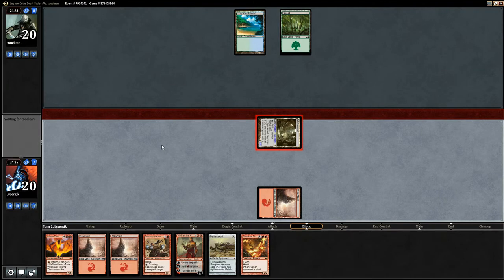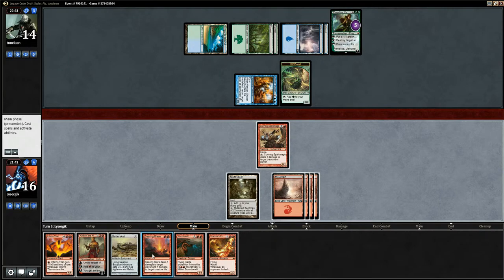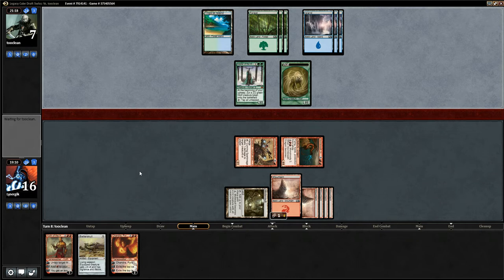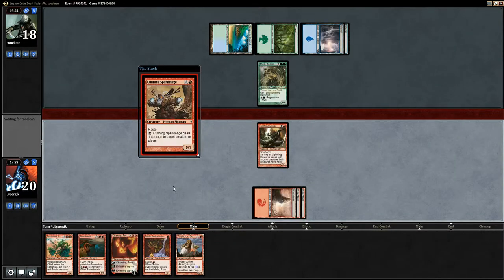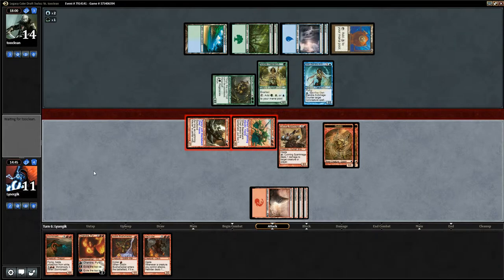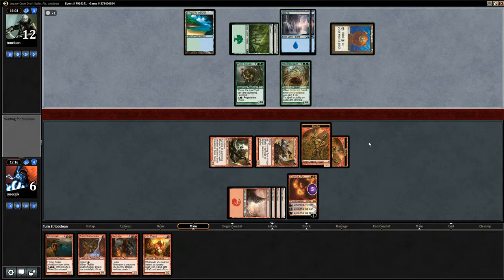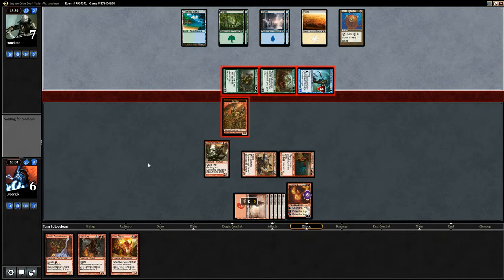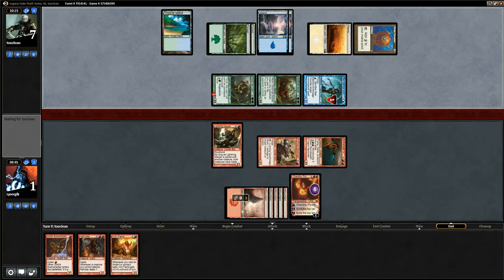Cube Draft Round 2